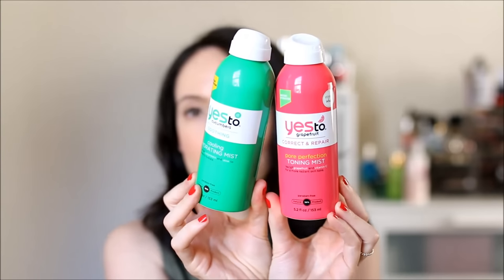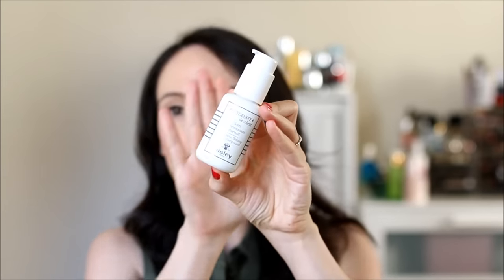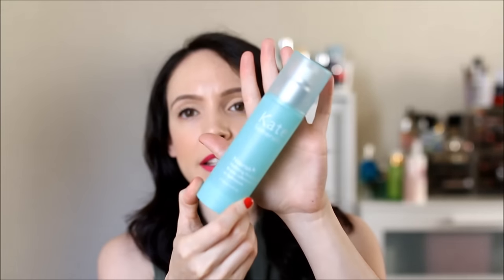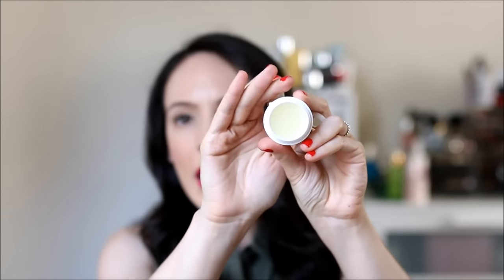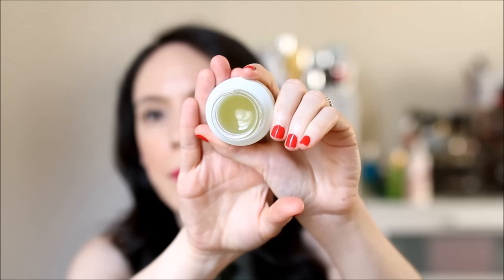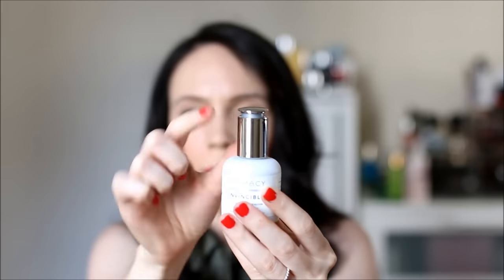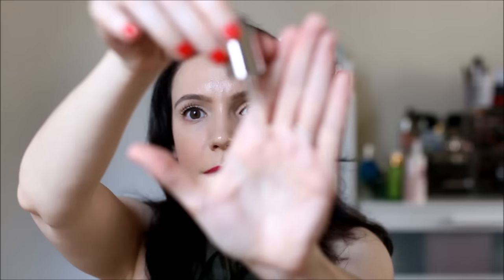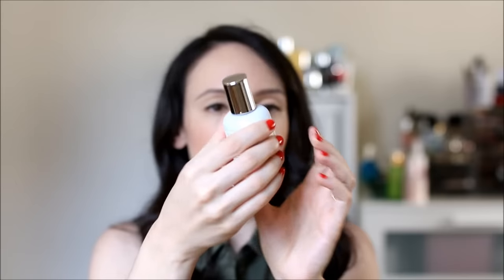What's New In Skincare